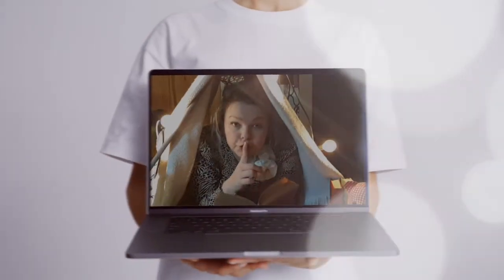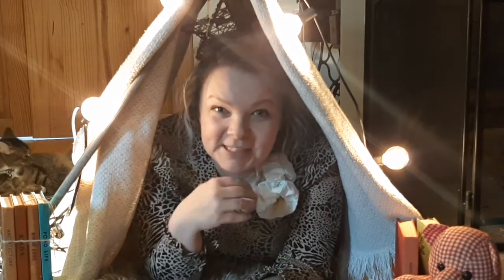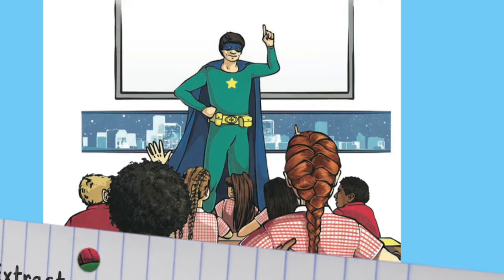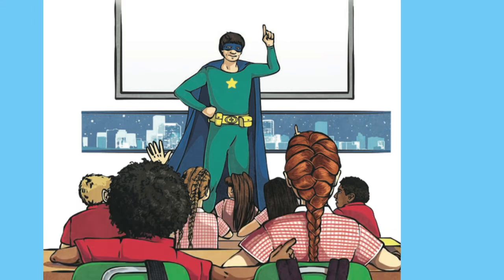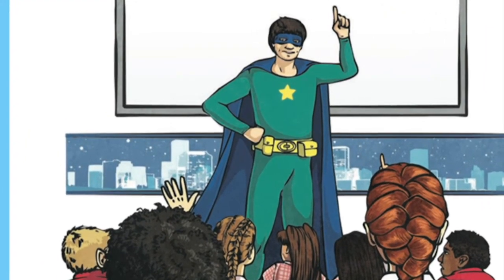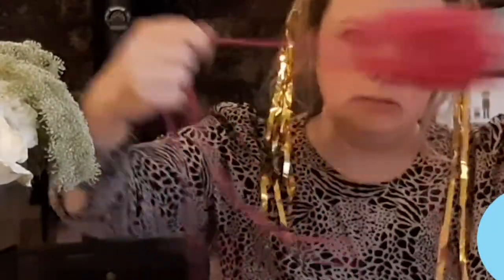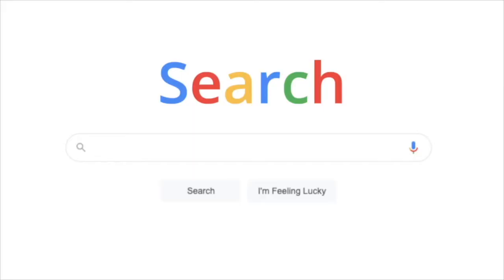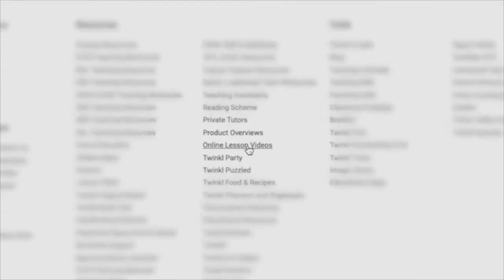Our Teachers are Superheroes Cross Curriculuar Lesson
In this video, Twinkl Teacher Ashley showcases one of our Twinkl Teaches video lessons covering a combination of literacy and design technology.

0:00 Introduction
0:51 The Twinkl Originals Text
1:29 Designing a Superhero Costume